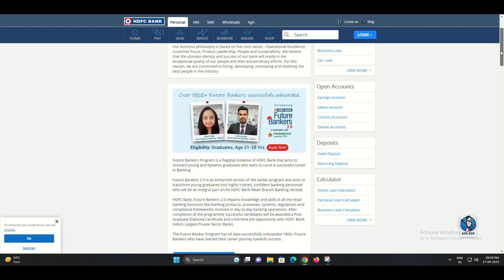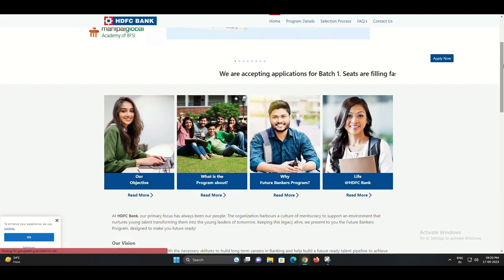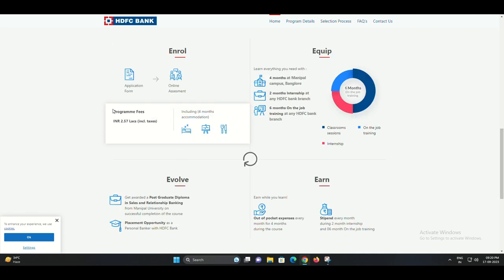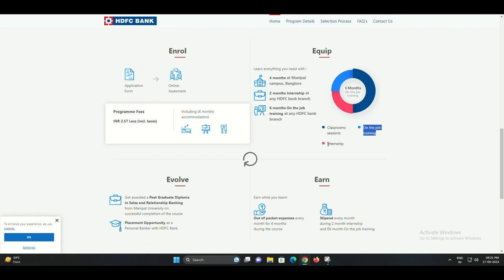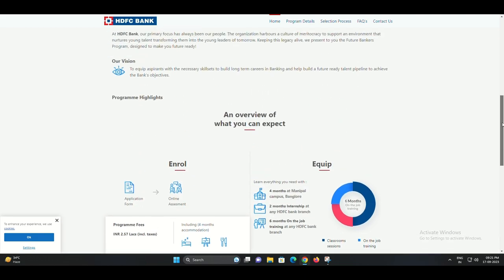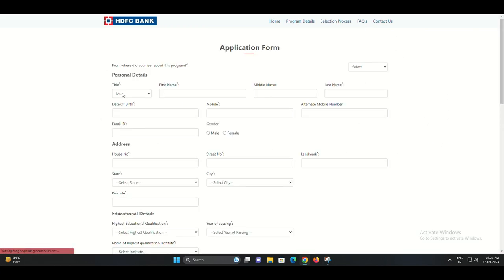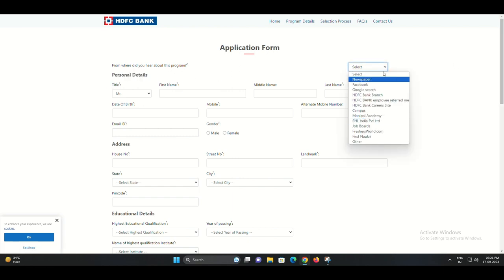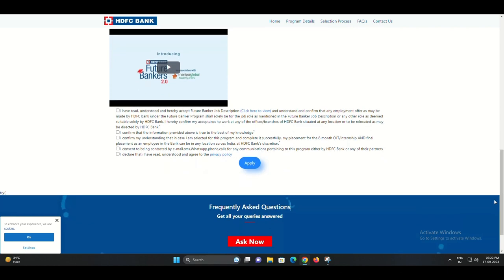How To Get Job In HDFC Bank 2023 | HDFC Bank Online Job Apply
Welcome to InternConnect, the perfect place to stay up-to-date with the latest internship opportunities and career tips. Our channel is dedicated to helping students and graduates find their dream internships and build a successful careers.

how to get job in hdfc bank for fresher
hdfc bank recruitment 2023
how to get job in bank
how to get job in private bank

hdfc bank job apply online 2023
hdfc bank me job kaise paye
hdfc bank job
how to apply hdfc bank jobs 2023
bank job vacancy 2023
bank vacancy 2023
how to apply in hdfc bank for job
hdfc careers apply
private bank job vacancy 2023
hdfc recruitment 2023
how to apply for hdfc bank jobs 2023
private bank me job kaise paye
hdfc bank recruitment 2023 apply online
bank job
hdfc bank jobs for freshers
hdfc job
hdfc me job kaise paye
hdfc job apply
hdfc bank apply online for job
how to get job in hdfc bank
how to get bank job
how to get job in bank after graduation
how to apply for bank jobs
bank me job kaise paye
how to get job in bank after 12th
how to get job in private bank after graduation
how to apply bank jobs in online
how to get a job in bank
how to get a bank job
bank job
banking jobs after graduation